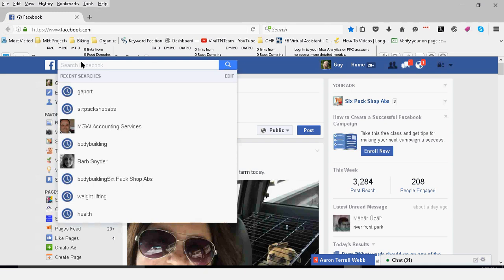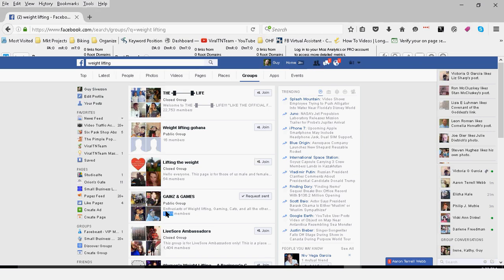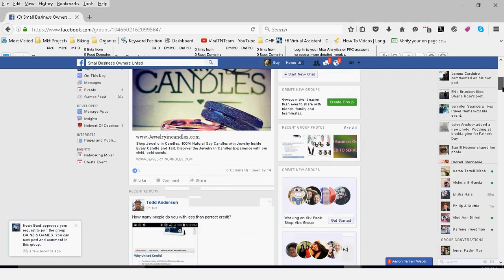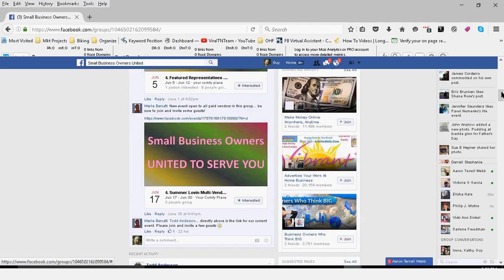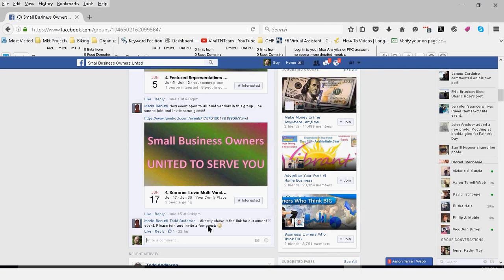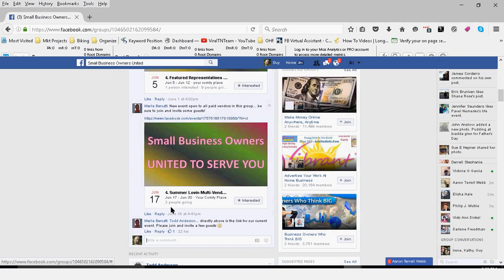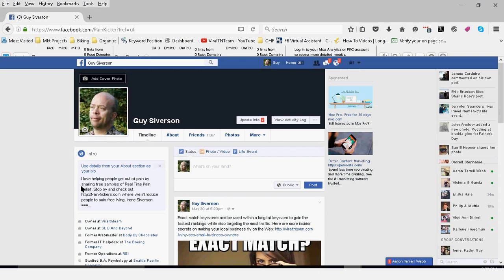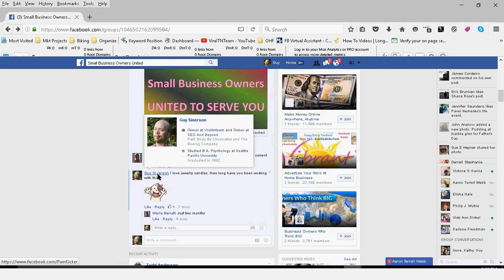Facebook Group Marketing Secrets 2016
/// MARKETING CONSULTATION  \\\
15 minute consultation with me reviewing the good, bad and ugly about your present Website marketing successes and failures.  Express your interest in the comments below and I will reply.

NOTE:  To see my SEO ability Google "local SEO marketing and look for ViralTNTeam.  My strategies with PPC and social media re just as powerful.

Here are some resources I highly recommend checking out.